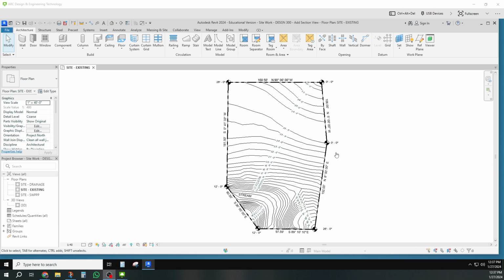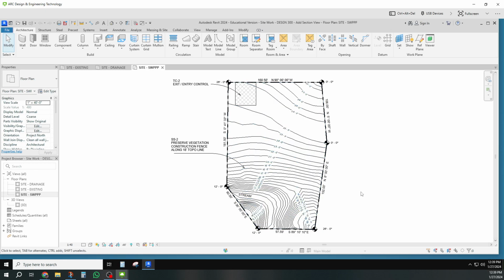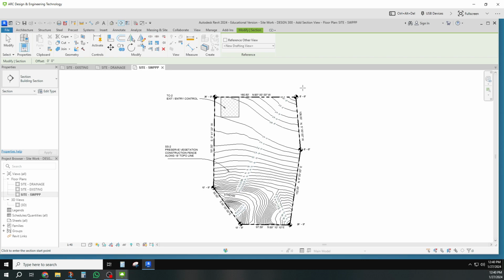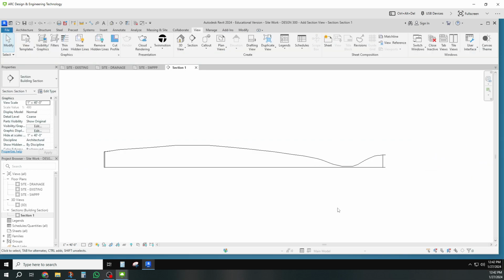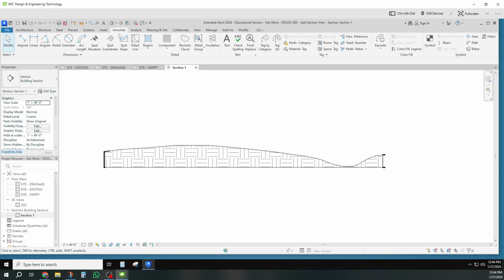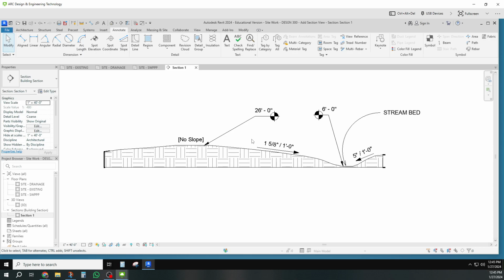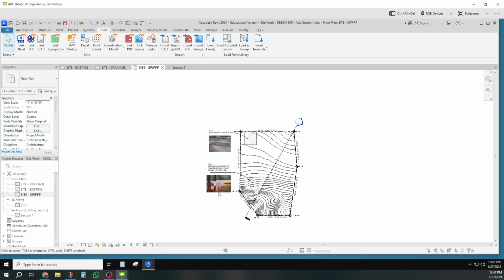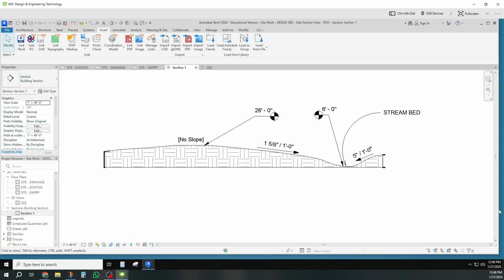Site Work - Add Section View - DESGN 300